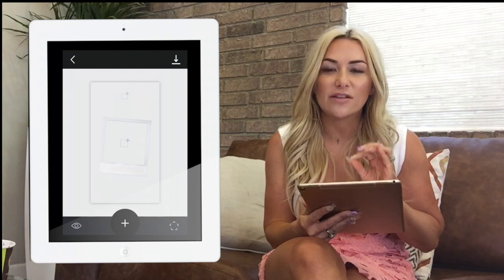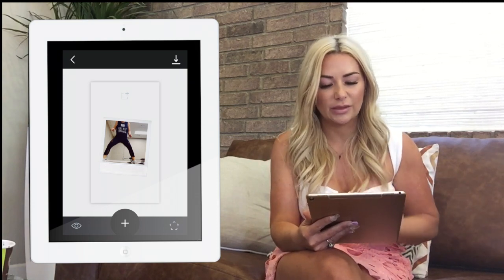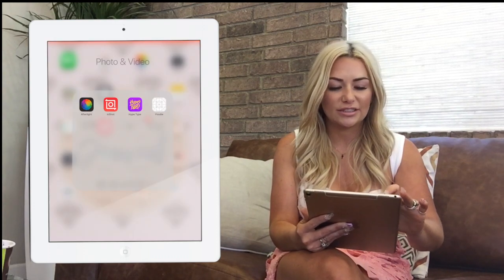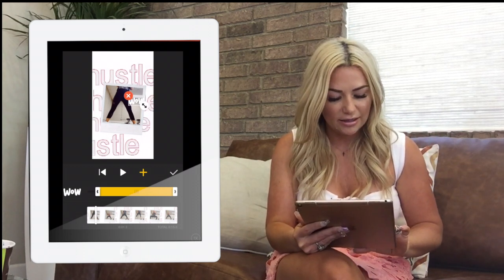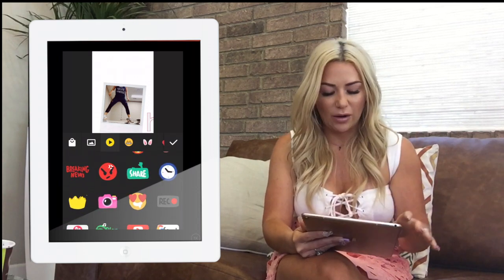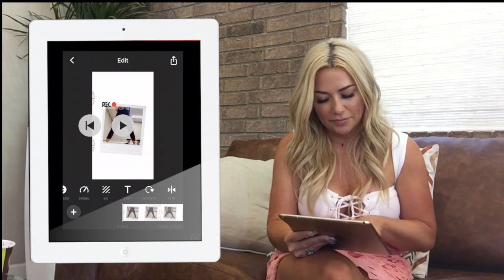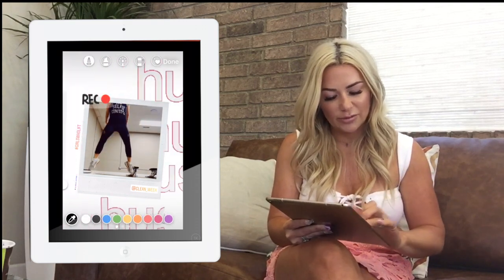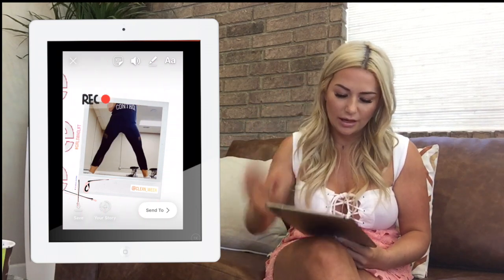INSTAGRAM STORIES TUTORIAL || IPHONE EDITING UNFOLD + INSHOT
STAND OUT with creative eye catching instastories that keep your audience entertained.

APPS USED: Inshot, Unfold